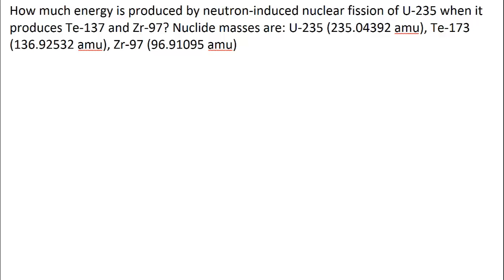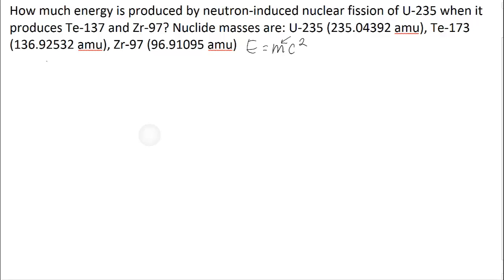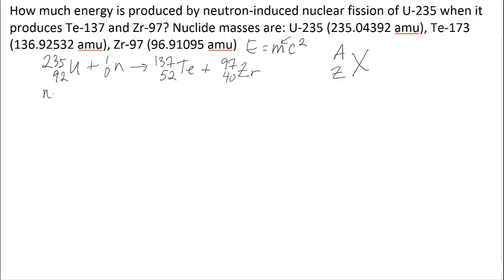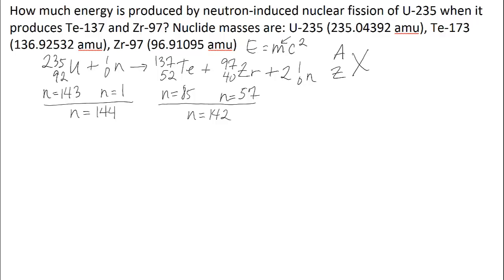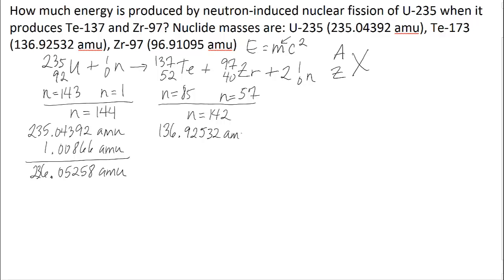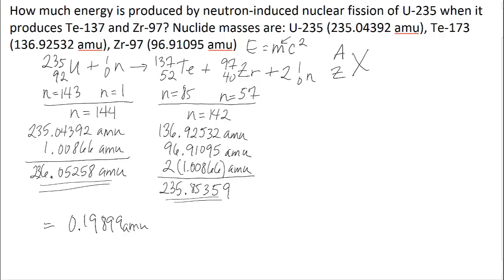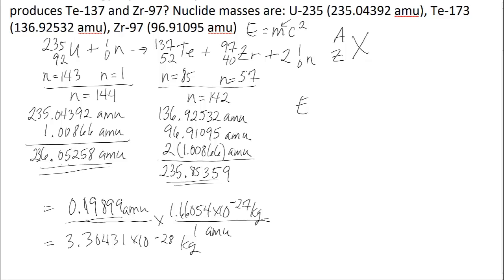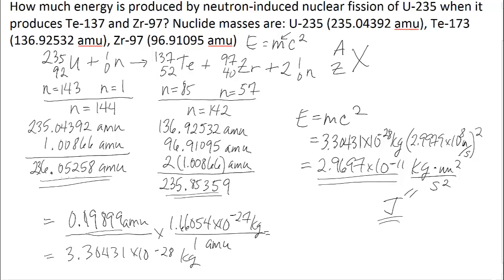Calculating Energy From Fission